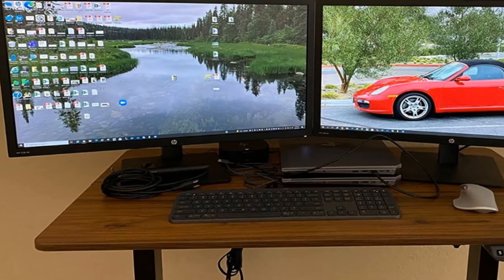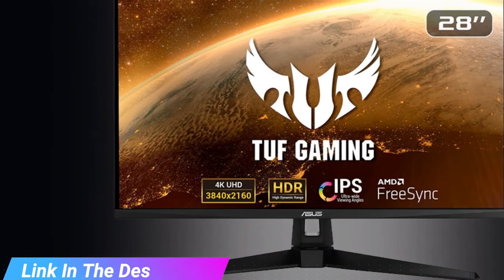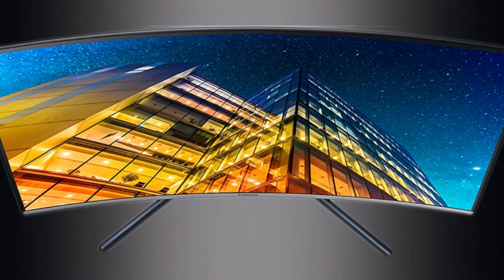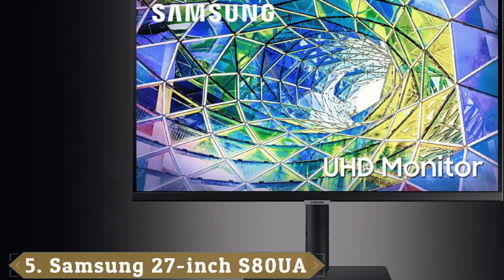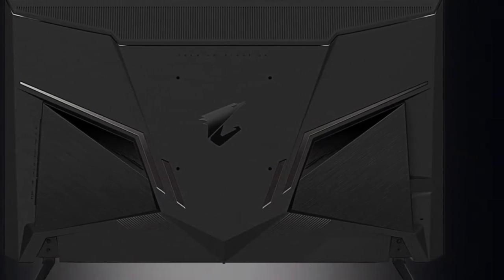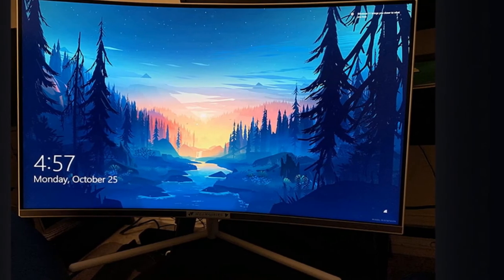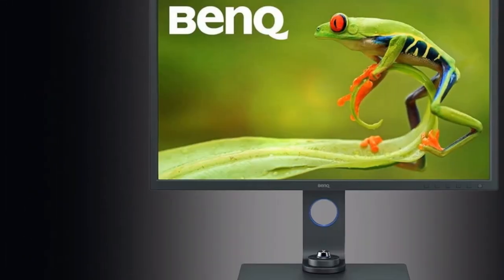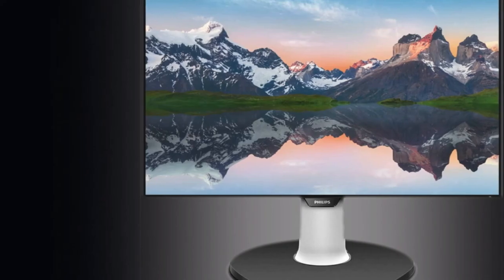Budget 4K Monitor : Can I Try Once from here?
Links Get From Here:

1 . . Dell S2721QS
2 . . Asus TUF Gaming VG289Q
3 . . Samsung UR59C
4 . . HP U28
5 . . Samsung 27-inch S80UA
6 . . Gigabyte AORUS FV43U
7 . . Dell S3221QS
8 . . BenQ SW321C PhotoVue
9 . . Asus TUF Gaming VG289Q
10 . . Philips Brilliance 328P